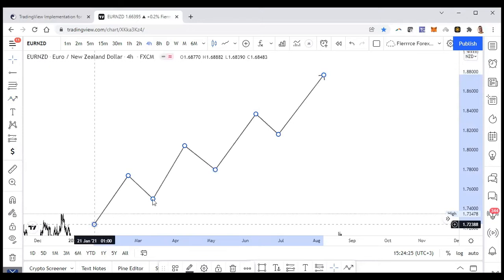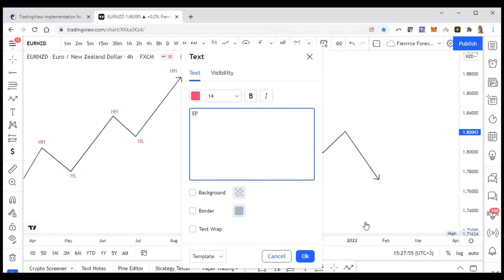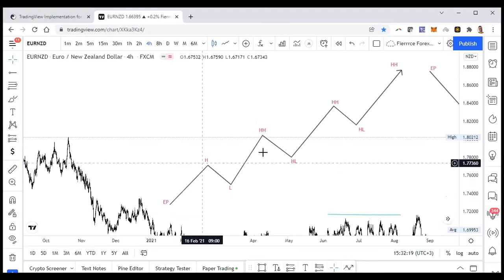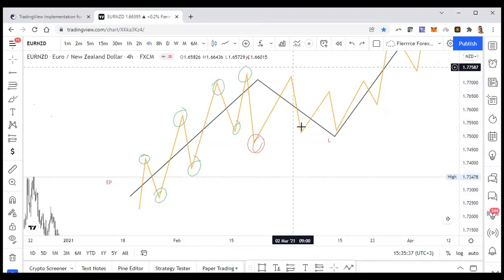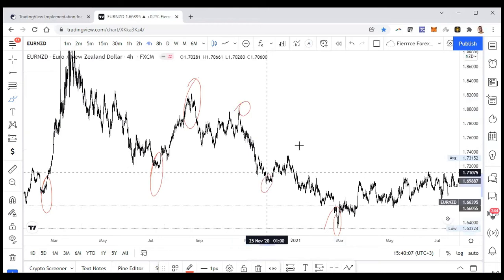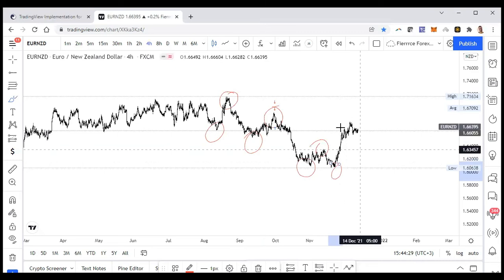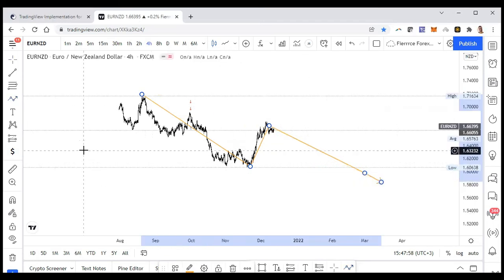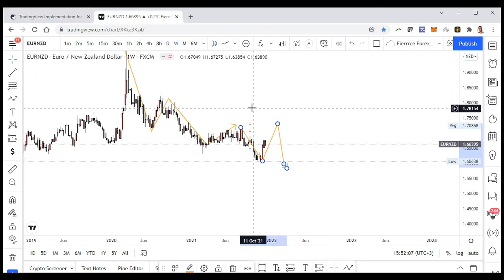BONUS: Market Structure Foundation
The foundation of trading, stems from a basic understanding of market structure.